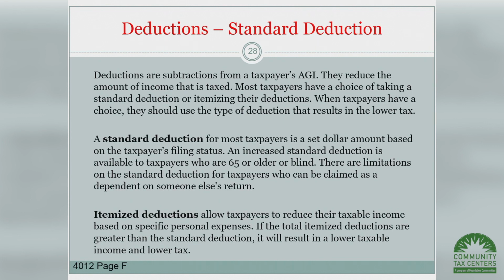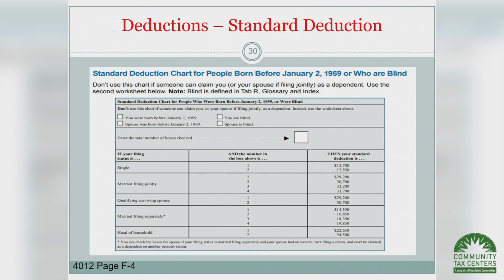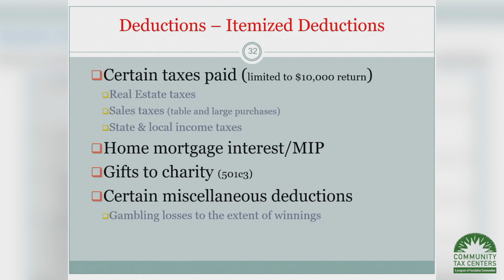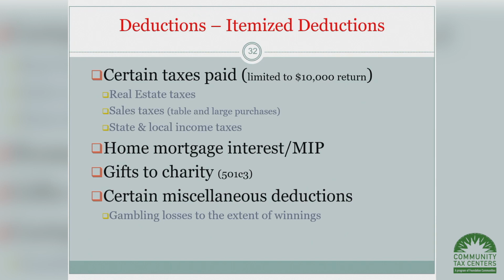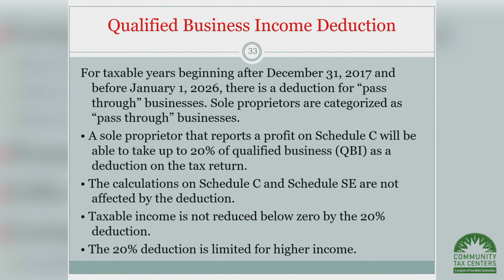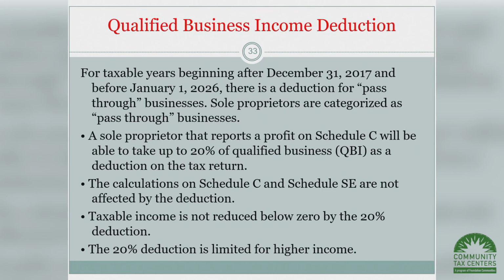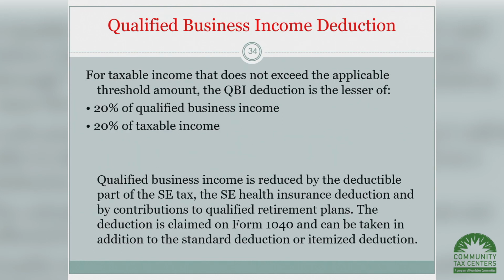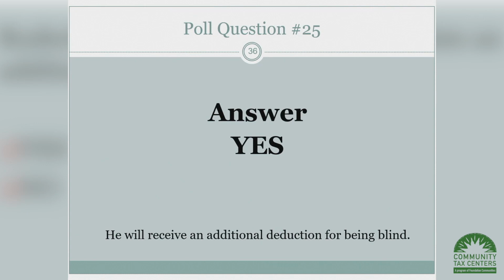Understanding IRS deductions - Tax Season 2024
This video is apart of the Dallas Community Tax Center V.I.T.A. volunteer tax training for the 2024 tax season. This video explains the different IRS deductions

After watching this video, you should be able to understand the different deductions that are available when filing a tax return.